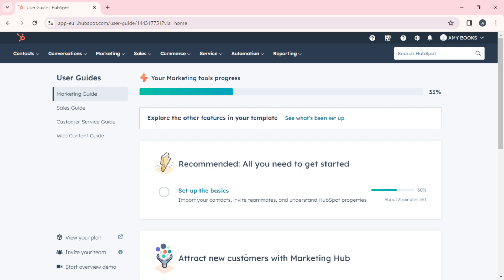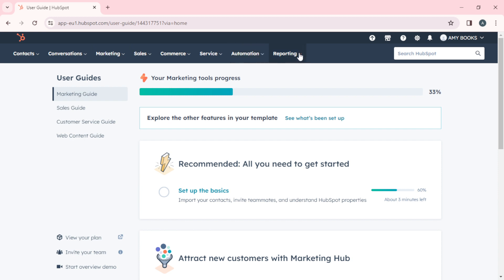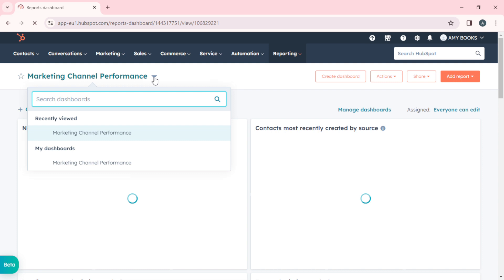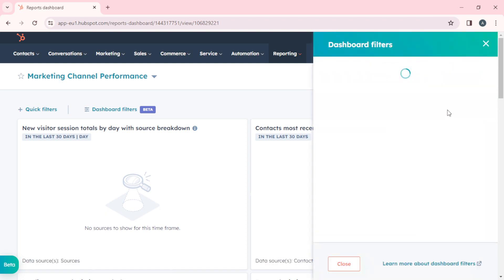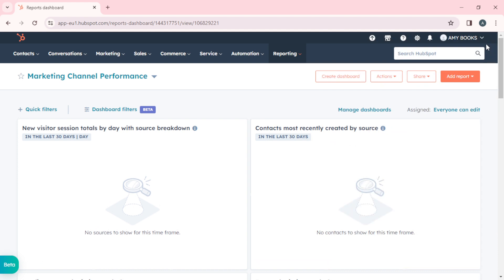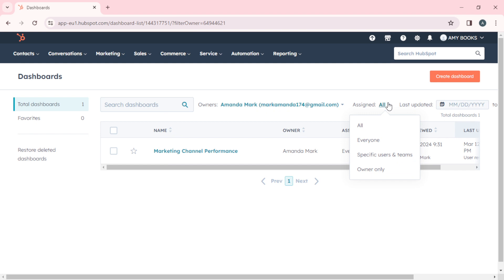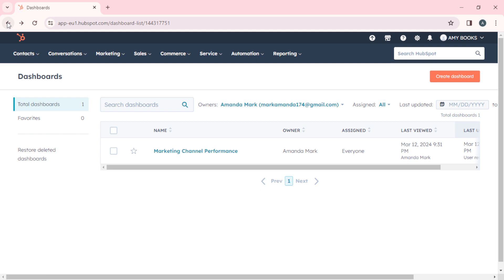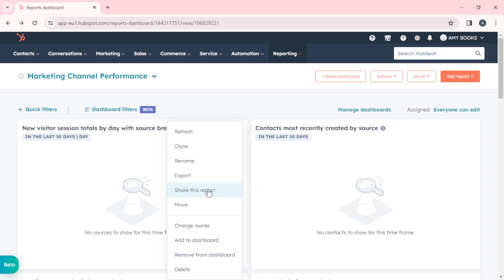How To Customize Your Hubspot Crm Dashboard (Easiest Way)​​​​​​​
Today we talk about How To Customize Your Hubspot Crm Dashboard, so stay until the end of the video to see the full explanation.